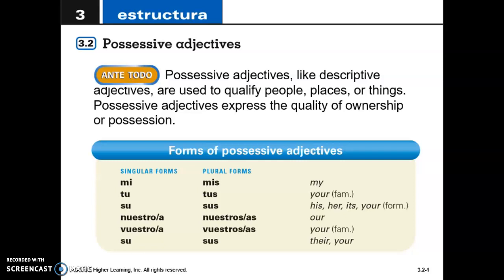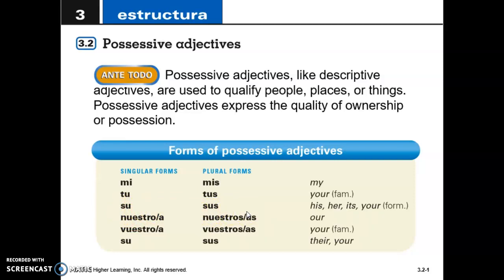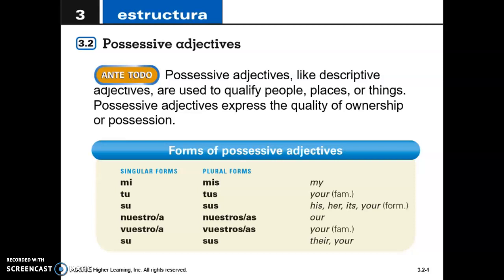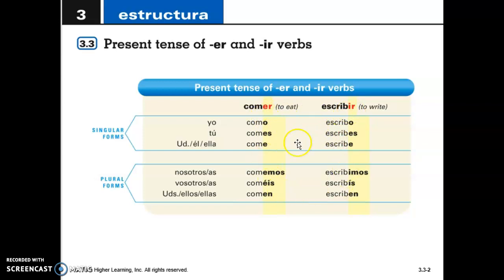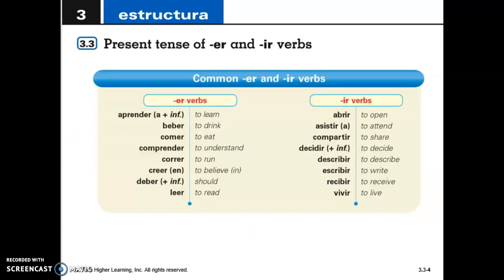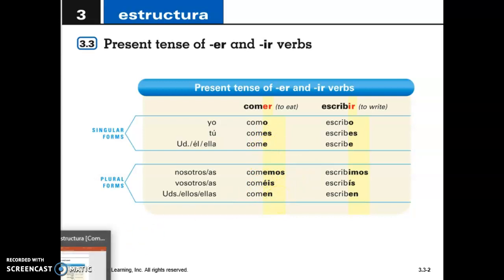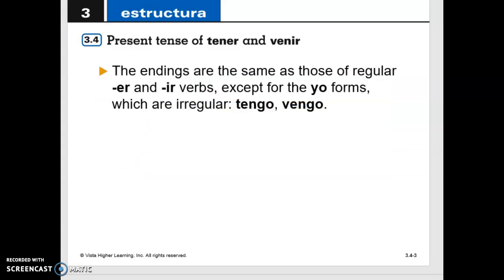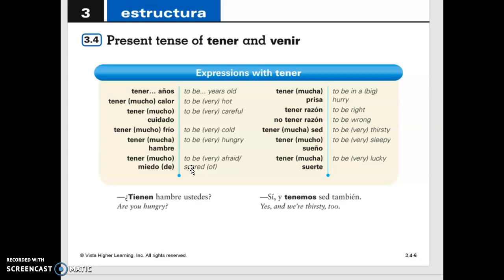Review Lesson 3 part 2